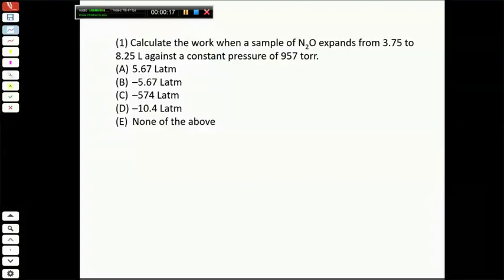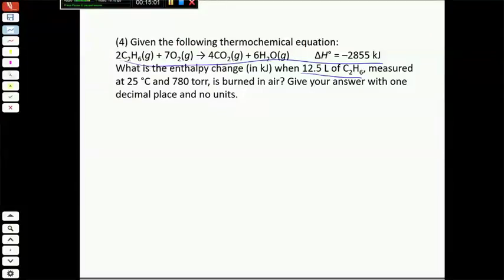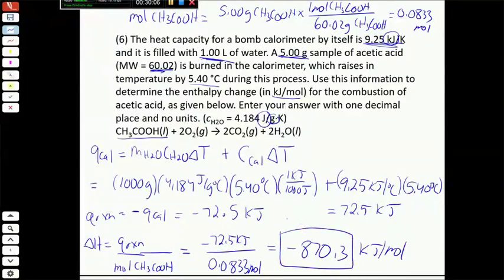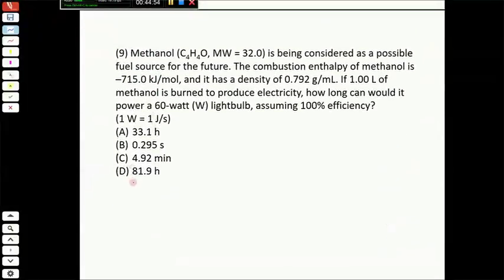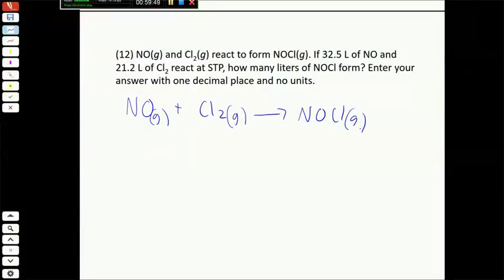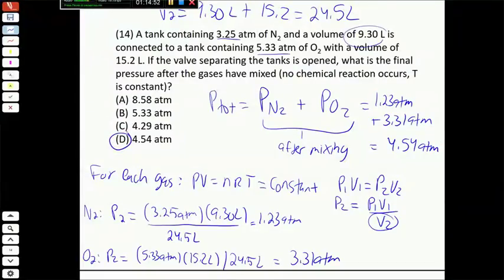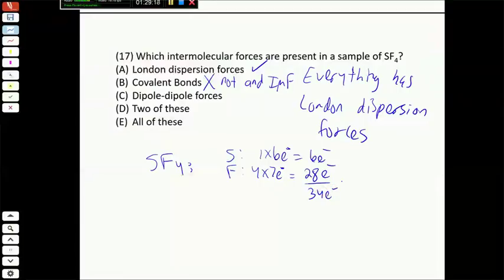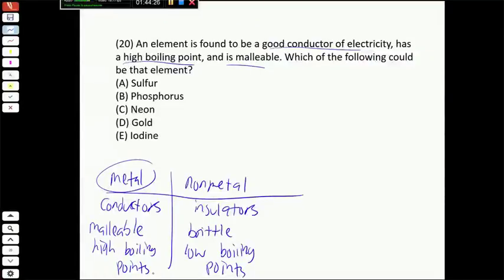Midterm 3 Review